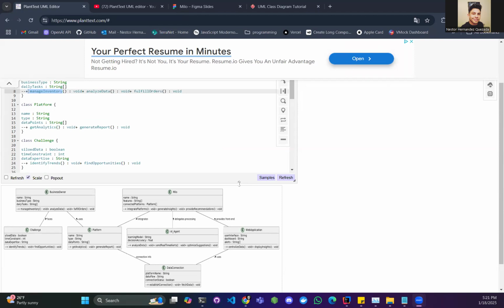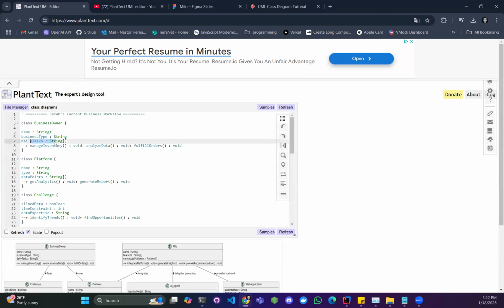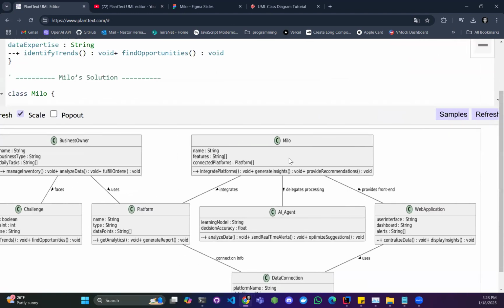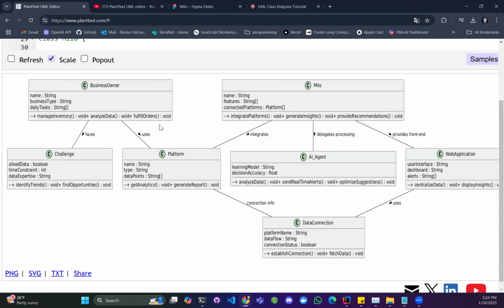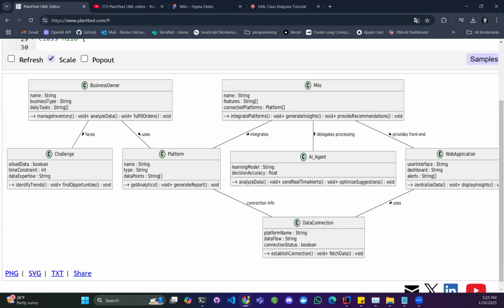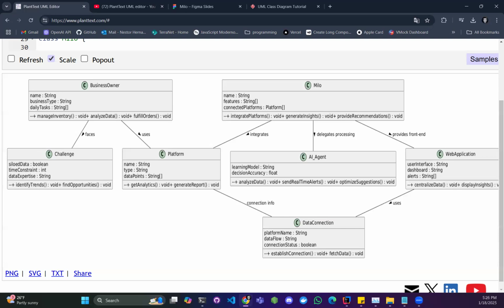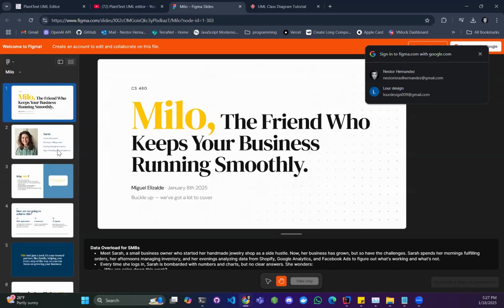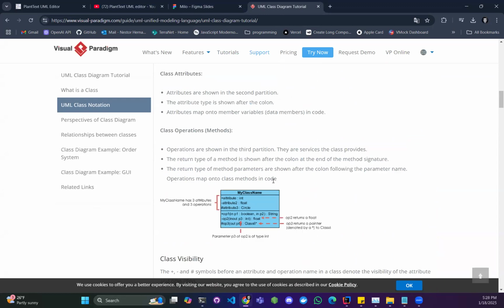2.5 User Stories Report